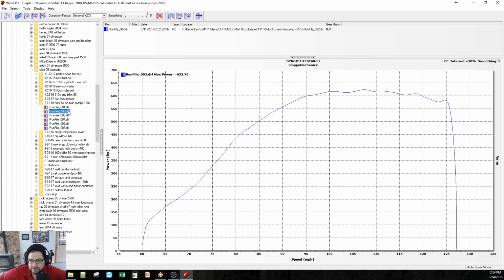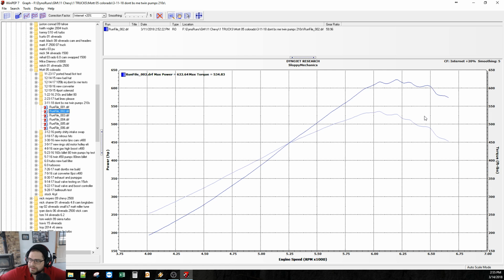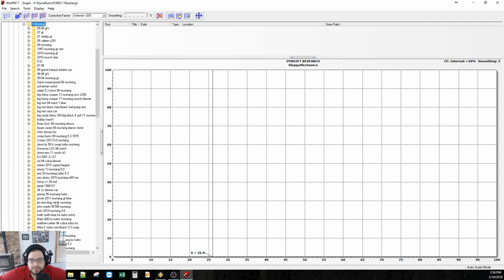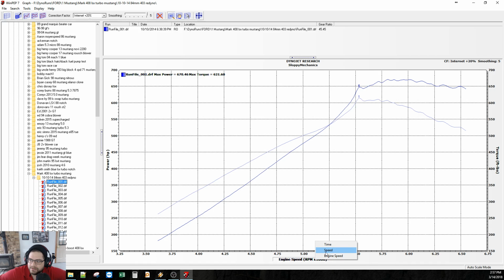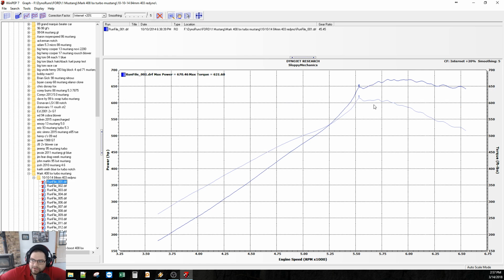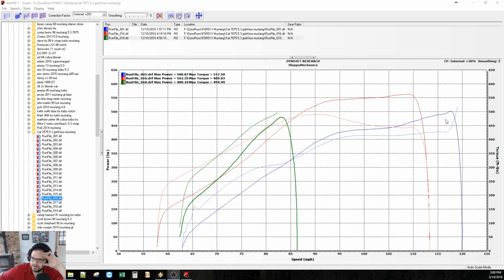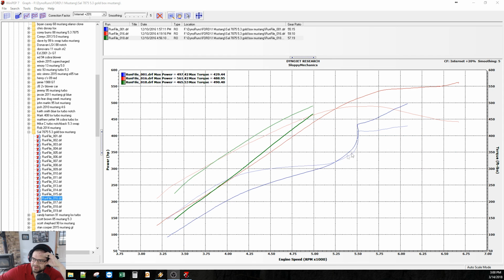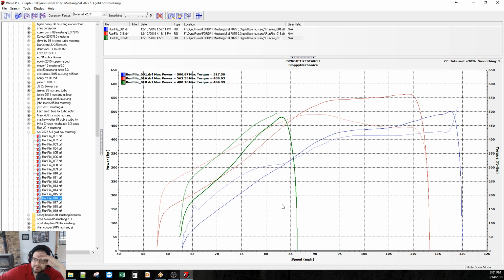why do i always show dyno plot in mph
not always but most of the time.